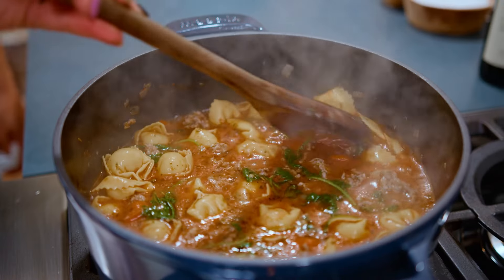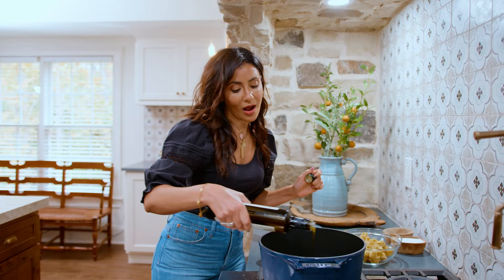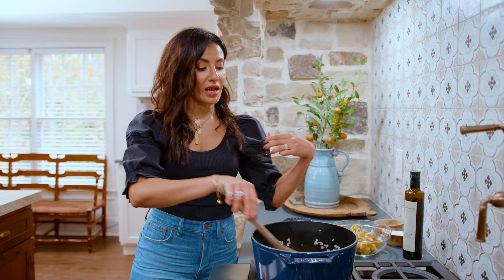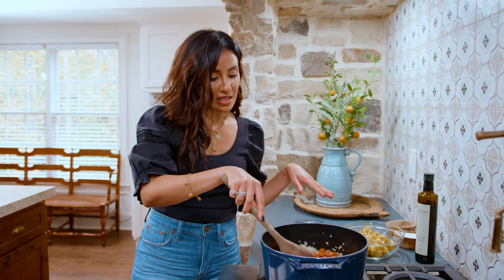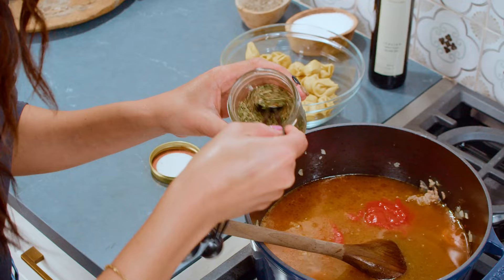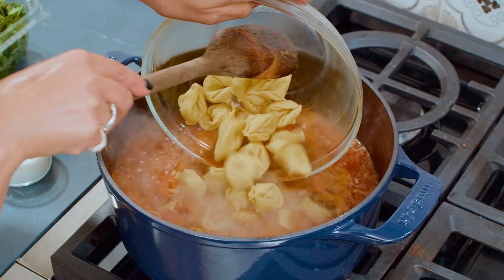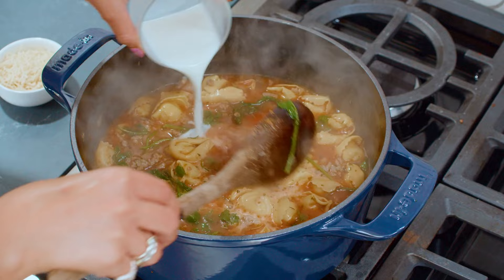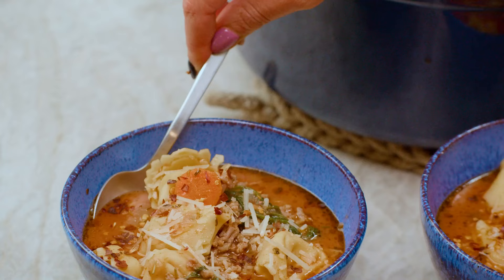Sausage Tortellini Soup: Comfort food in a bowl!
Easy Sausage Tortellini Soup! Sausage tortellini soup is a comfort food in a bowl! It’s loaded with fresh veggies, hearty Italian chicken sausage, tortellini, and in a rich tomato broth. This tortellini soup is ready start to finish in 30 minutes.

INGREDIENTS:
🔹 2 large carrots, peeled and sliced into thin rounds
🔹 1 pound Italian chicken sausage, mild or hot, casings removed
🔹 4 cups low-sodium vegetable or chicken broth
🔹 2 teaspoons Italian seasoning
🔹 9 ounces cheese tortellini
🔹 3 cups packed fresh baby kale leaves or chopped kale, thick stems removed
🔹 ½ cup whole milk at room temperature
🔹 Grated Parmesan cheese, to taste (optional)
🔹 Red pepper flakes, to taste (optional)

⏱️TIMESTAMPS⏱️
0:00​​ Intro
0:36​ Cooking the veggies
1:04 What kind of sausage do you use?
1:31 Adding the liquids
1:40​ Spice it up!
1:53 Cooking the soup
2:04​ Adding the tortellini
2:24 Finishing touches
2:59 Taste test